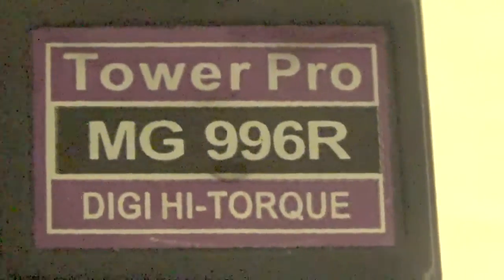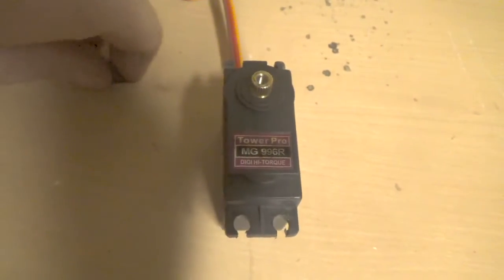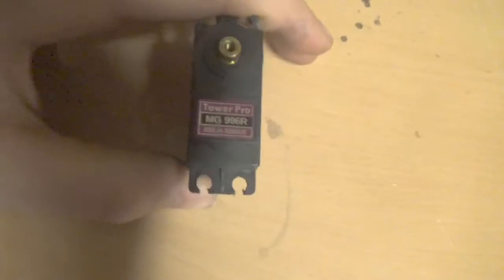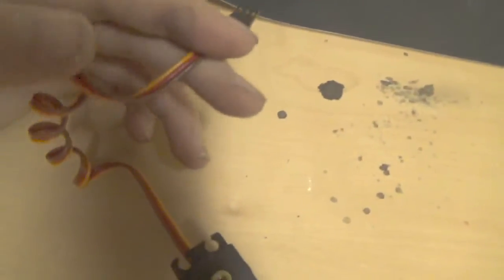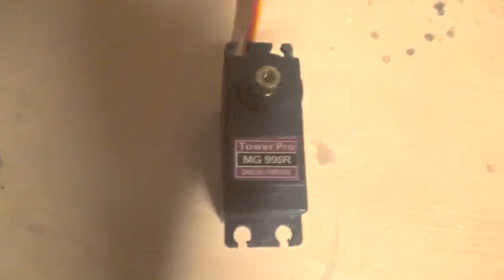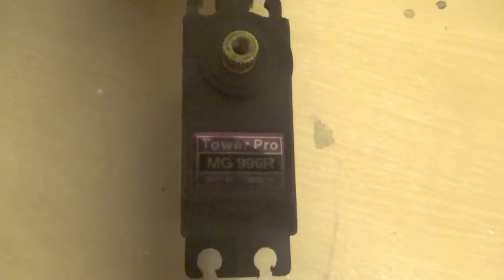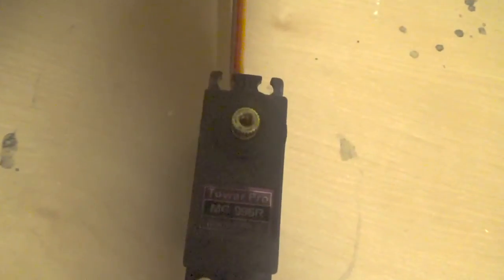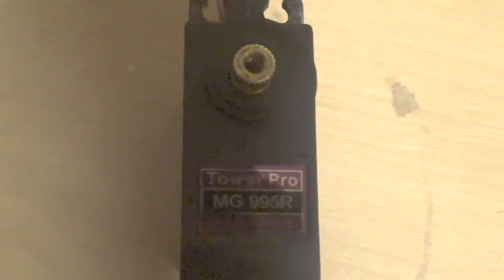REVIEW: TOWER PRO MG 996R DIGI-HI TORQUE $4.75 SERVO